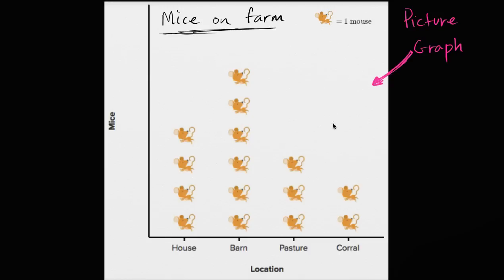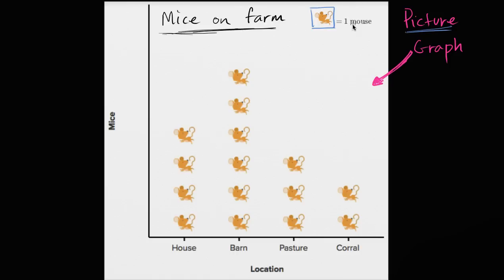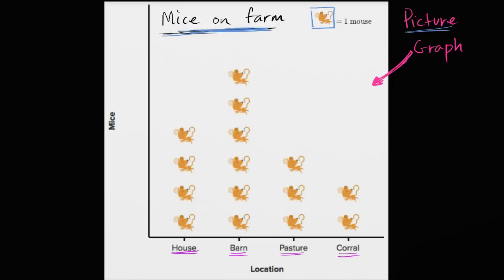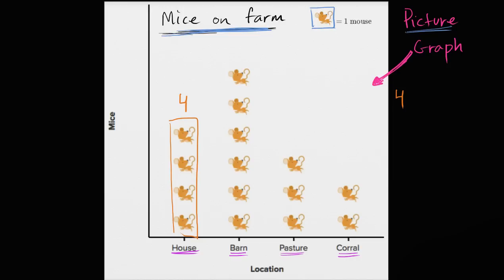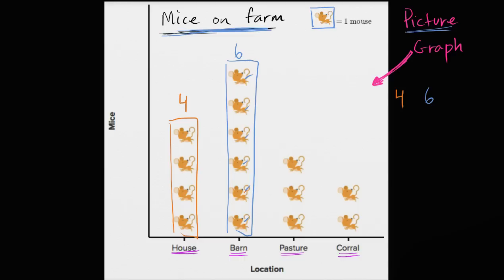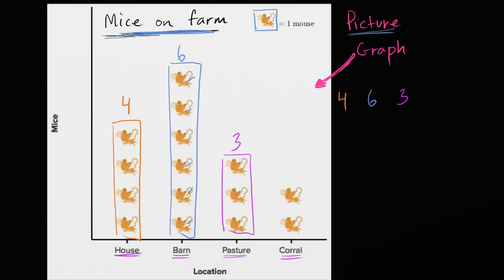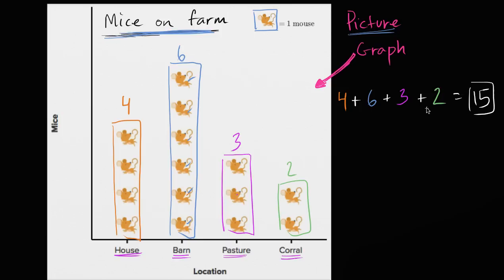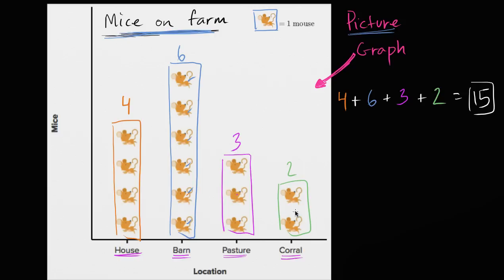Picture graphs | Measurement and data | Early Math | Khan Academy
Courses on Khan Academy are always 100% free. Start practicing—and saving your progress—now

Read and interpret a picture graph.